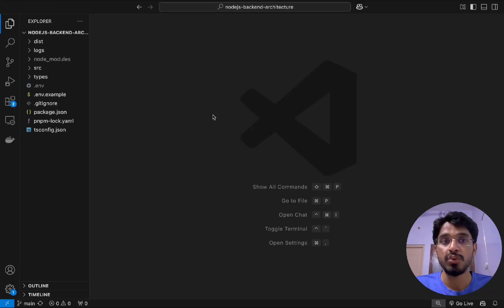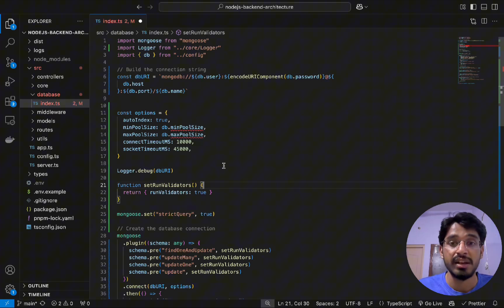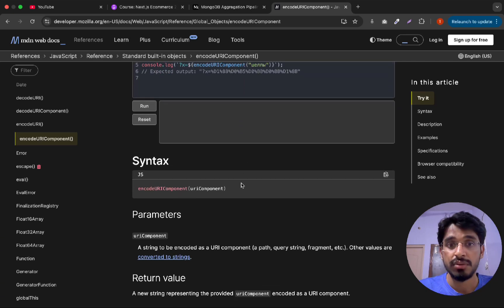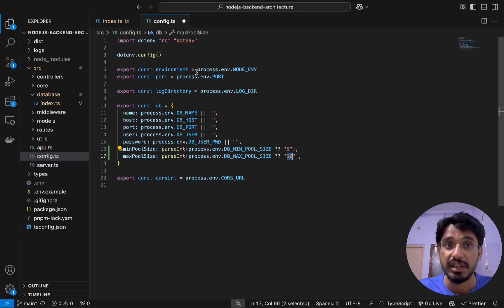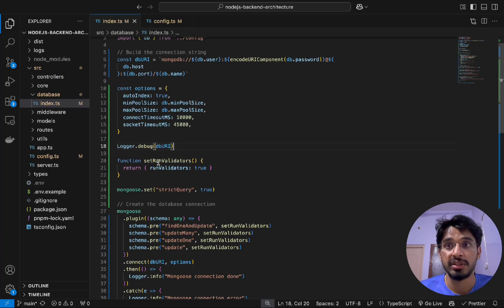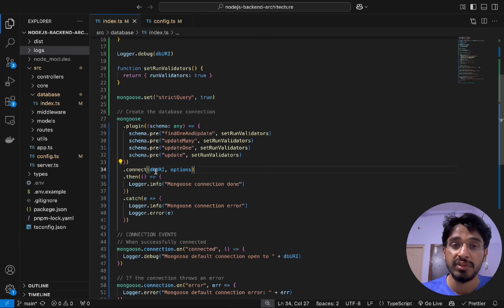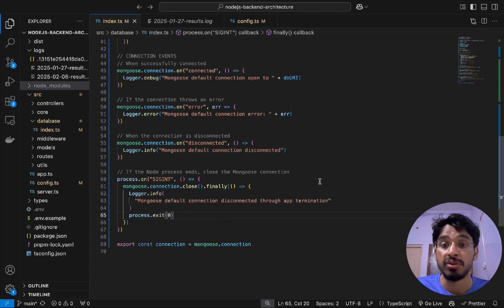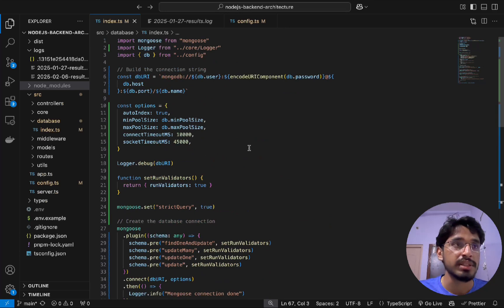MongoDB Setup with Mongoose – Best Practices | Scalable Backend Architecture with Node.js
🚀 Build a Scalable Backend Architecture with Node.js, Express, MongoDB, Redis, Docker & Kubernetes

In this video, we’ll walk through building a production-ready and scalable backend system using Node.js and a full stack of modern tools and technologies. Whether you’re working on a large-scale app or planning to deploy real-world services, this video will help you understand how to design a backend that scales efficiently.

We’ll cover everything from setting up the project with Express.js, managing sessions and caching using Redis, storing data with MongoDB, containerizing the app using Docker, orchestrating services with Kubernetes, and deploying it on AWS EC2 instances.